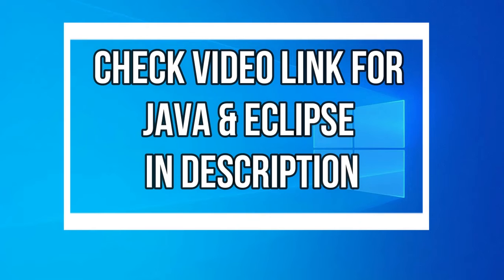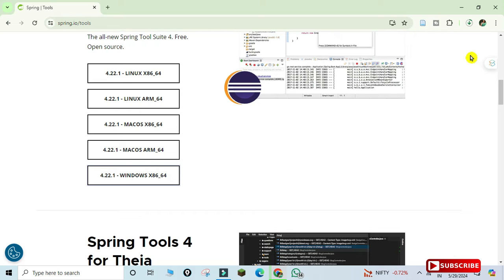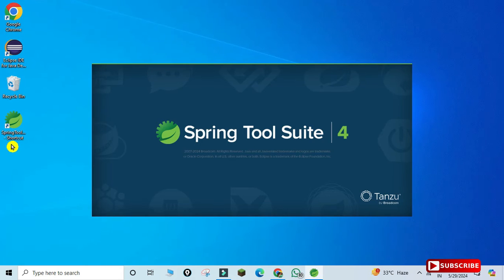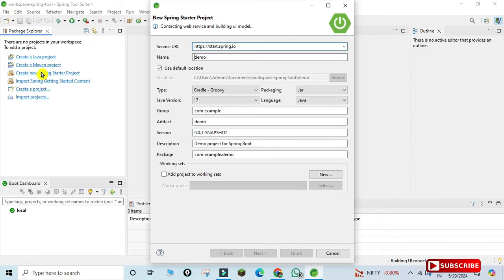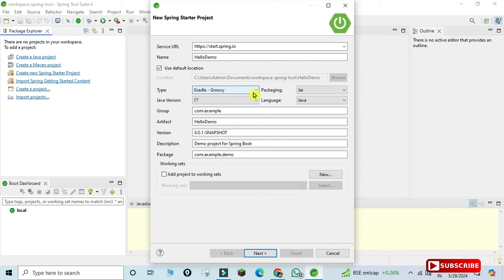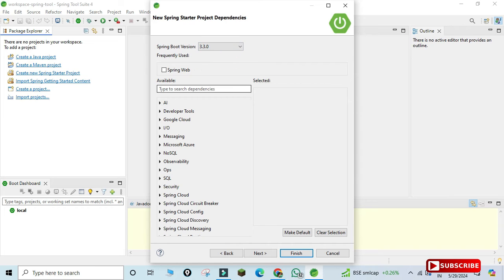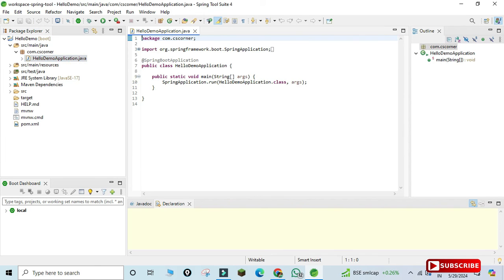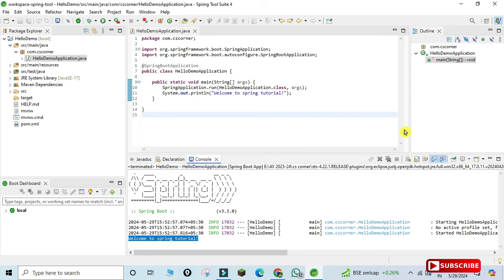How to install Spring Tool Suite STS on Windows 10/11 [ 2024 ] | Demo Spring Boot Framework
Learn How to install Spring Tool Suite STS 4 on Windows 10/11 [ 2024 ] Spring Boot Framework. I have also shown how to create and run a simple Hello World program in Spring Framework. So let's begin...

What’s the Spring Framework?
- The Spring Framework is a framework and container for the Java platform. It has core features for any Java application and extensions for building web applications on the Java EE platform.

STEPS:
Step 1. Go to this link to download the STS setup files for the Spring Boot Framework

Step 2. Download the software for your operating system. In this video, we'll use the Windows setup.

Step 3. Extract the jar file and double-click the exe file to launch STS, following the video instructions.

Topics addressed in this tutorial:
How To Create and Setup Spring Framework Project in Eclipse IDE
Spring setup Spring Tool Suite STS
Spring setup in Eclipse step-by-step
Java Spring Tool Suite STS setup
🎥 Tools I used for recording